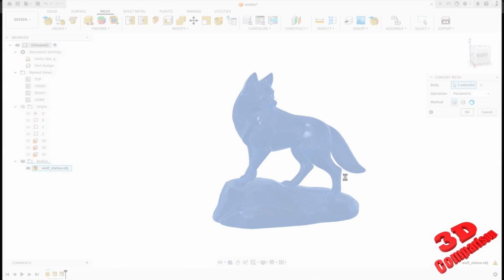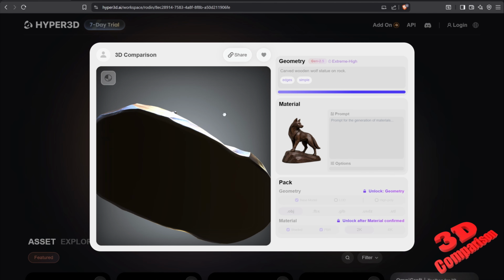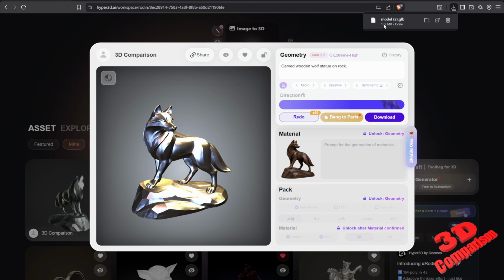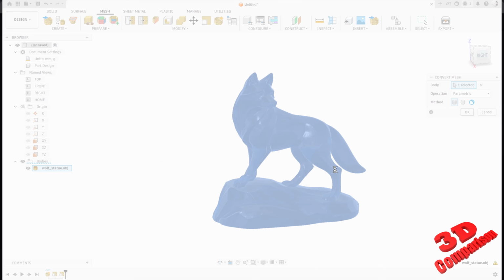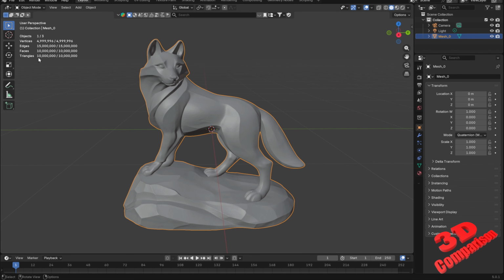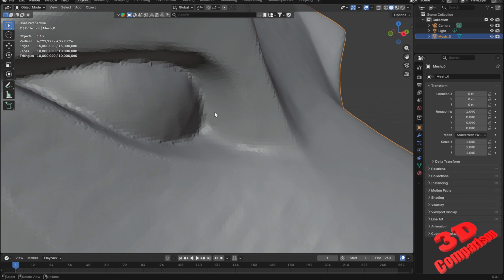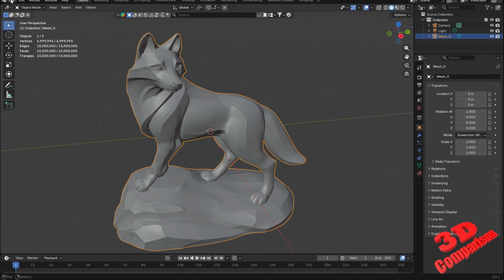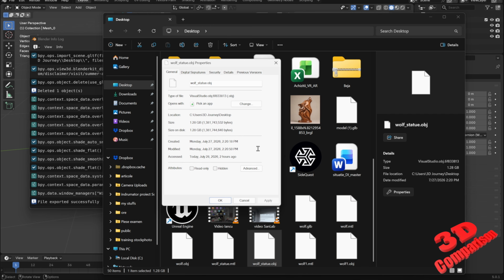Can Fusion 360 Handle Rodin Extreme High Meshes